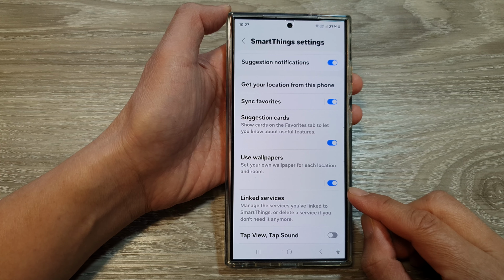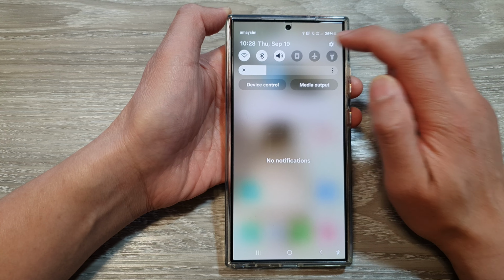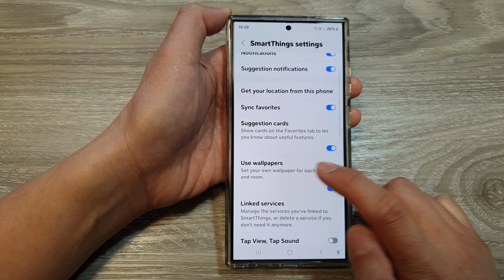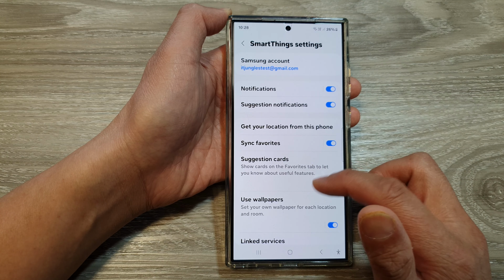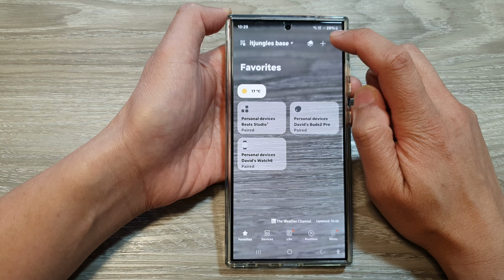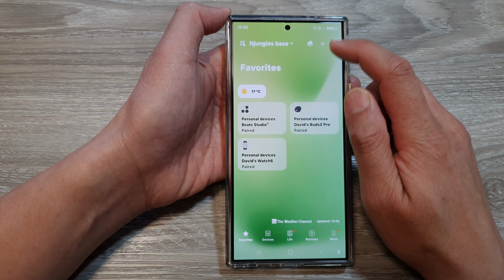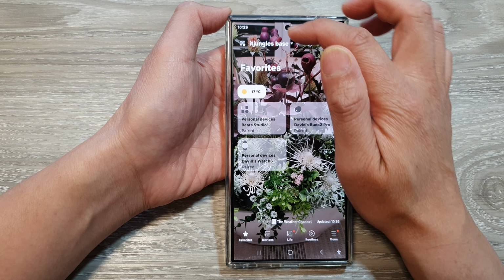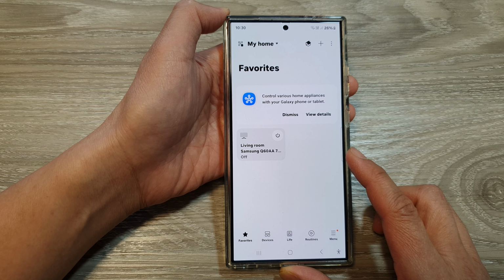Galaxy S24/S24+/Ultra: How to Turn On/Off Use Wallpaper In SmartThings App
In this video, I will show you how to turn On/Off Use Wallpaer in SmartThings App on the Galaxy S24/S24+/S24 Ultra.